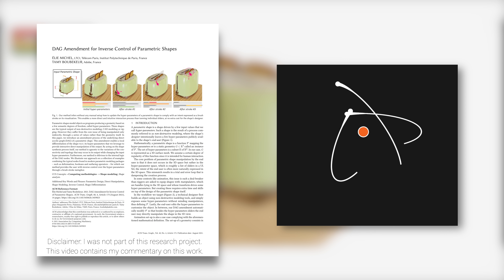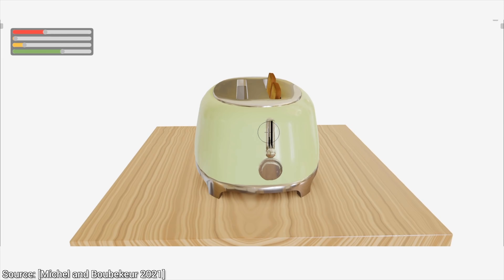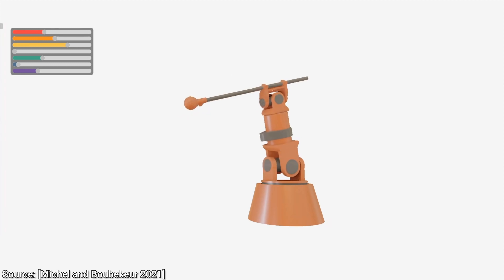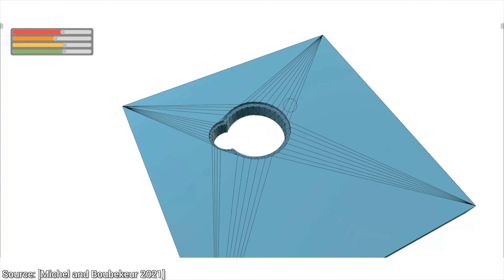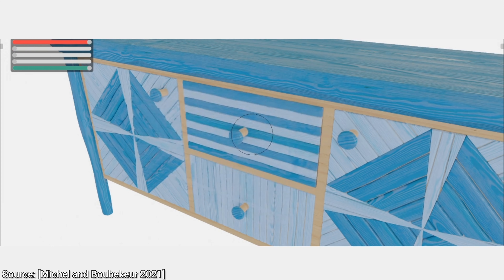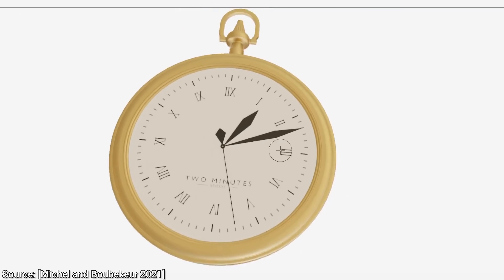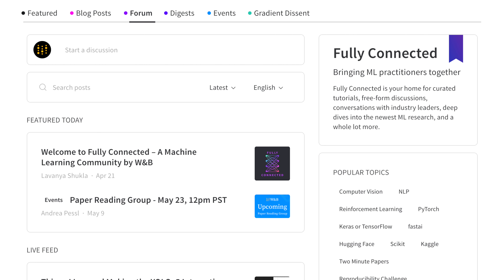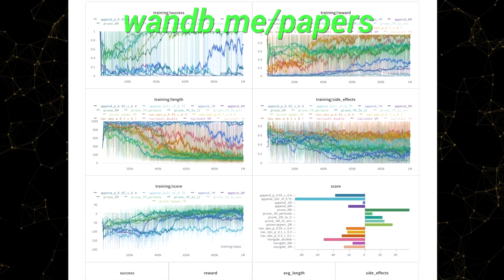3D Modeling This Toaster Just Became Easier!